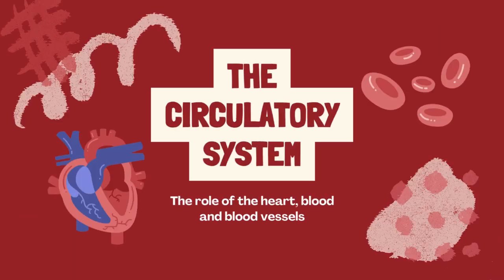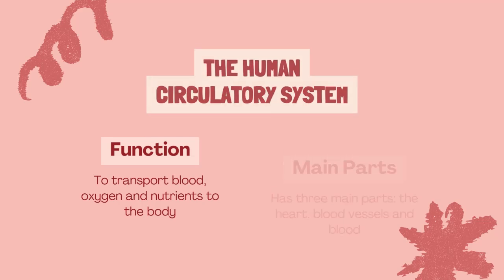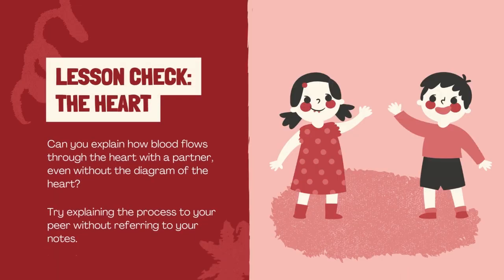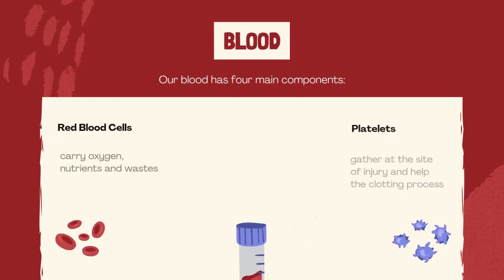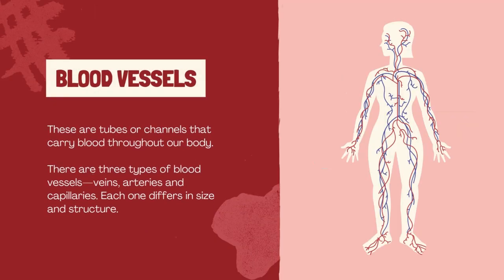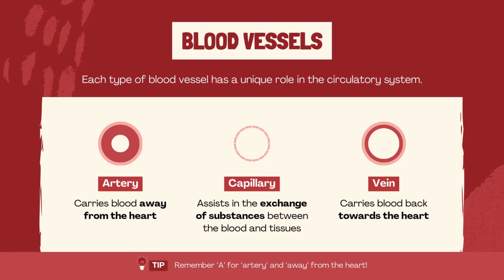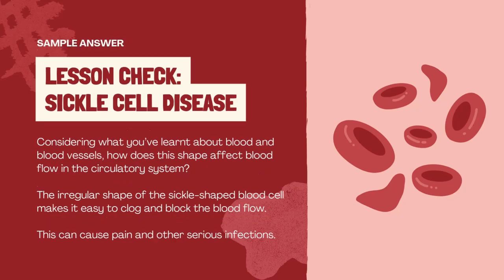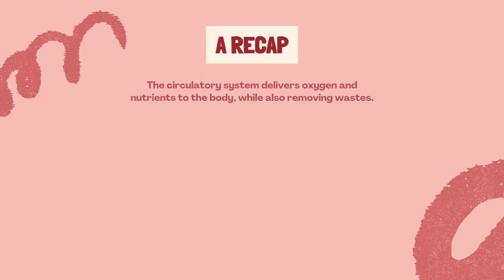The Human Blood Circulation System | How the Heart & Blood Vessels Work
The **circulatory system** is responsible for transporting **oxygen, nutrients, hormones, and waste** throughout the body. In this video, we break down:

🔹 **The Heart** – A powerful **muscular pump** that keeps blood flowing.
🔹 **Types of Circulation**:
   - **Pulmonary Circulation** – Sends oxygen-poor blood to the lungs for oxygenation.
   - **Systemic Circulation** – Delivers oxygen-rich blood to the body.
🔹 **Blood Vessels**:
   - **Arteries** – Carry oxygenated blood **away** from the heart.
   - **Veins** – Return deoxygenated blood **to** the heart.
   - **Capillaries** – Tiny vessels where **gas and nutrient exchange** occur.
🔹 **The Role of Blood** – Contains **red blood cells (oxygen transport), white blood cells (immunity), platelets (clotting), and plasma (nutrient transport).**
🔹 **Heart Health** – Learn how to prevent **hypertension, heart disease, and stroke** through a healthy lifestyle.

We also explain how the **heartbeat works**, why **blood pressure is important**, and common circulatory disorders like **anemia, atherosclerosis, and heart attacks**.